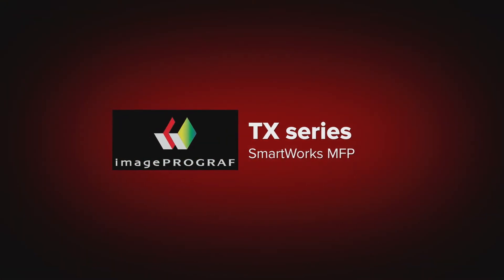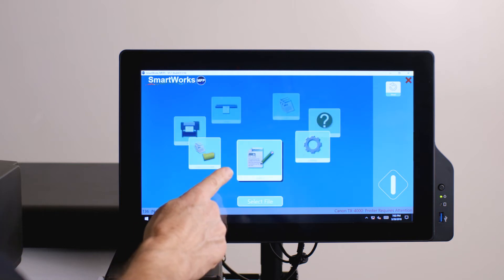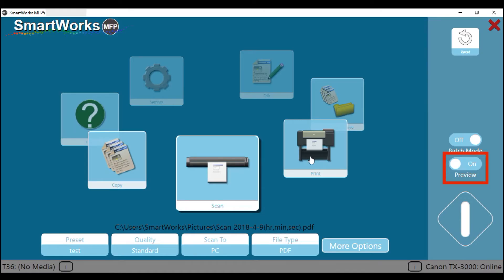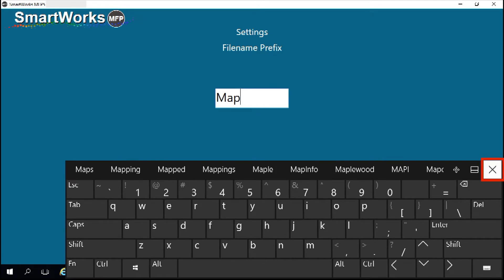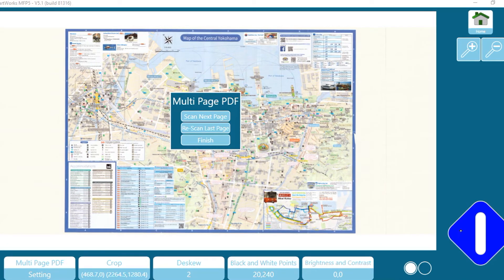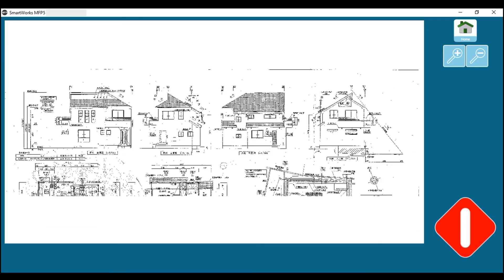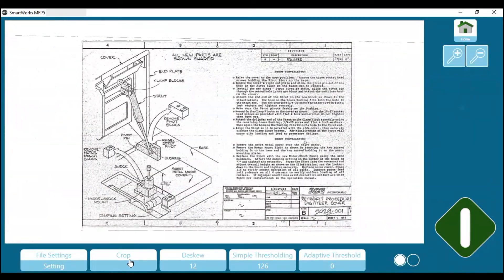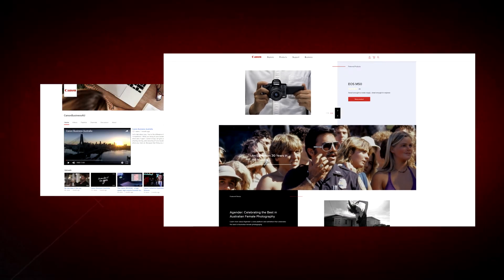TX series MFP (T series scanner) - SmartWorks MFP v5 software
How to use Smartworks MFP software on a Canon imagePROGRAF TX series MFP - T25 or T36 scanner.